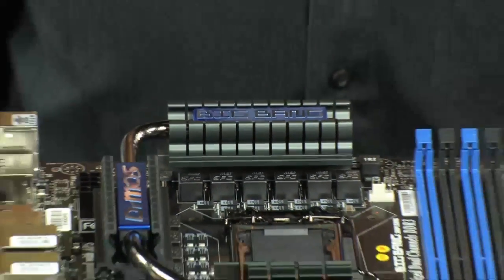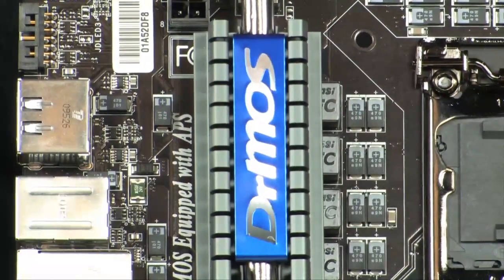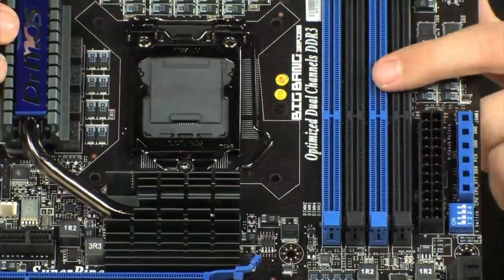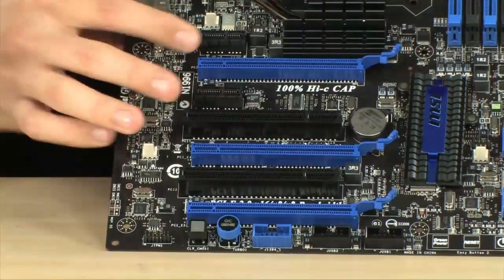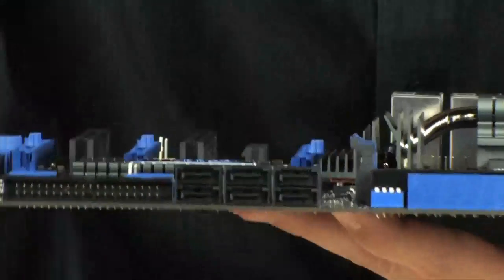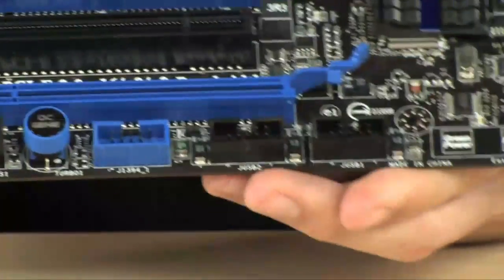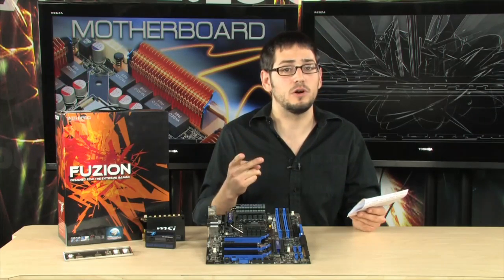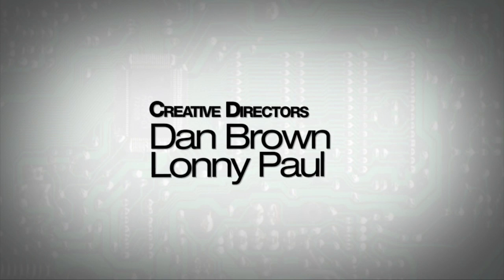MSI Big Bang Fusion Motherboard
Designed for enthusiasts by enthusiasts, MSI Big Bang Fusion, designed for the new Intel® Core™ i7 and Core i5 processors in the LGA1156 socket. The revolutionary two-chip layout enables lower power consumption and more advanced performance tuning for a smoother, more realistic experience. MSI has raised the standard DDR3 memory specification, hitting speeds of 2300 MHz. With incredible support for up to eight threads of raw processing power & dual-channel DDR3 memory the MSI Big Bang Fusion brings the best weapons to any application or game. Todays extreme gaming, digital photography, and video editing demand breakthrough technology. The MSI Big Bang Fusion supports the latest processors, and Intels cutting-edge technology delivers even greater performance and power efficiency.